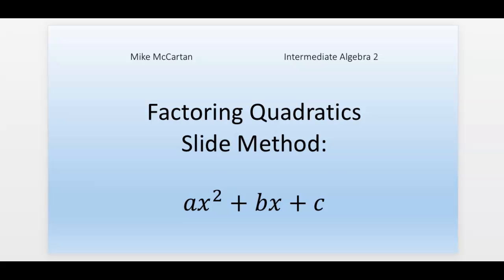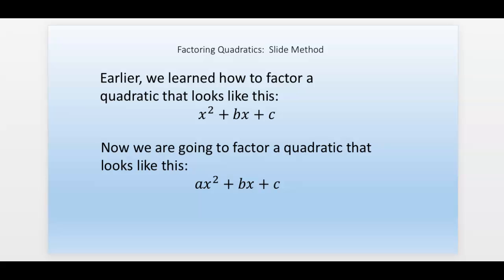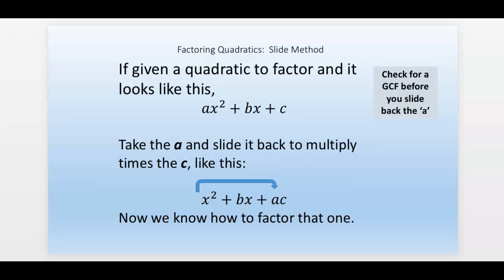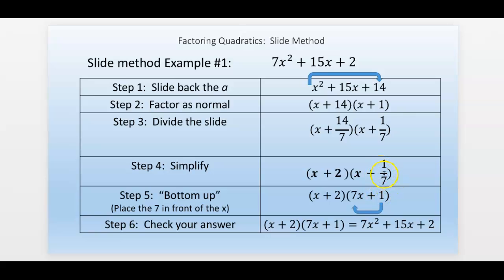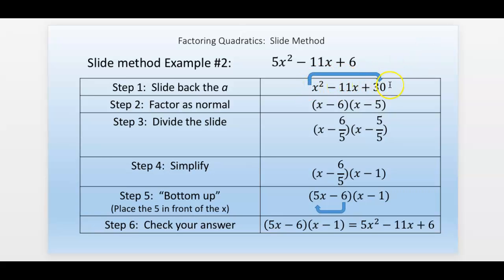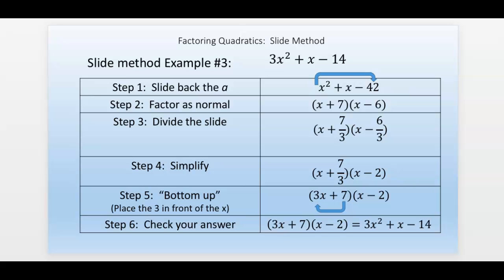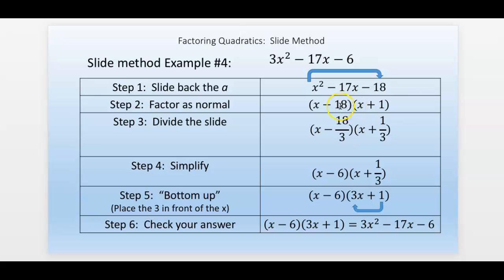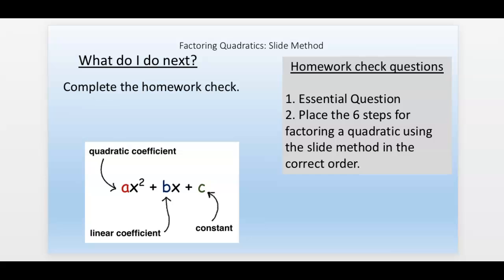27 slide method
27 slide method